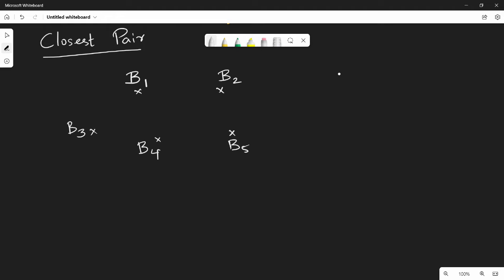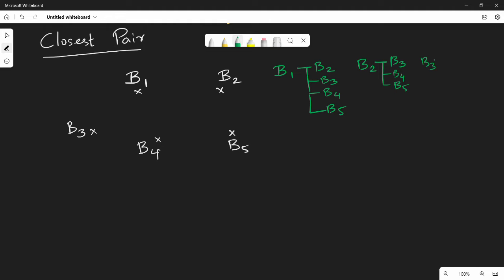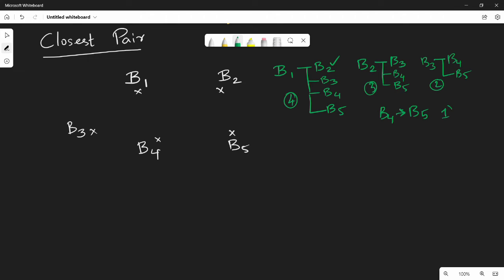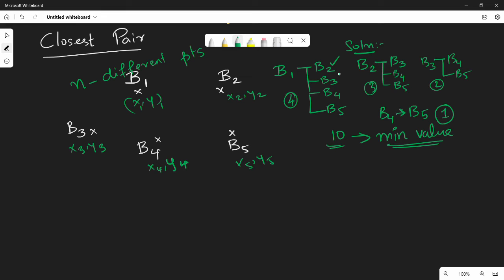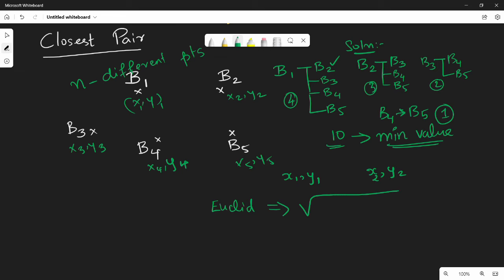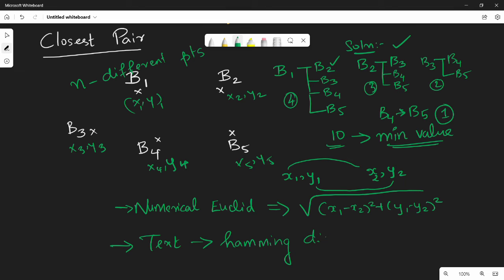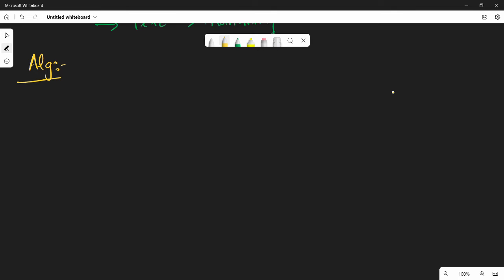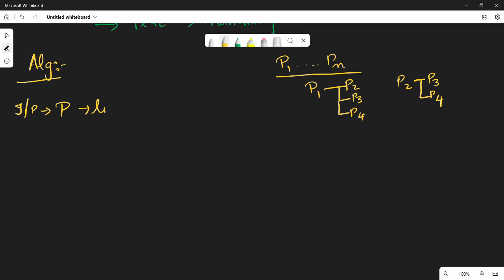2.1.2.Closest Pair Algorithm - Brute Force in Tamil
I have discussed about brute force solution of closest pair of set of points .